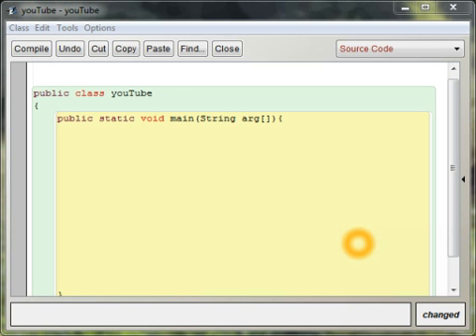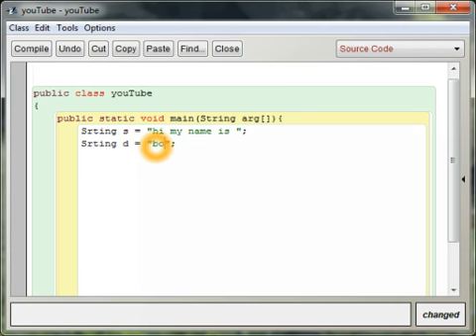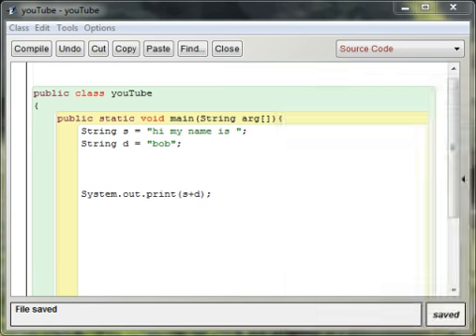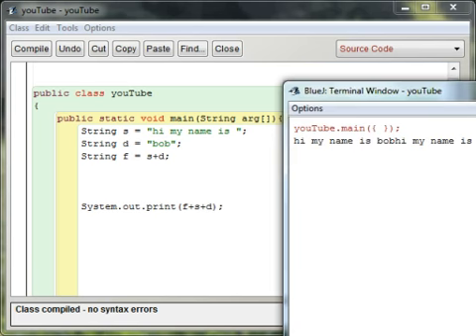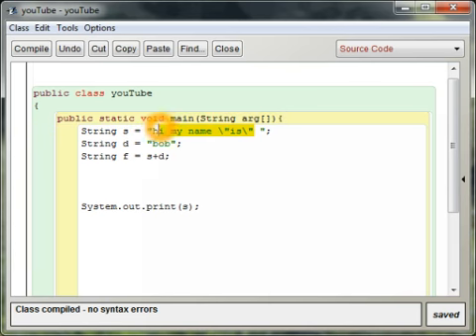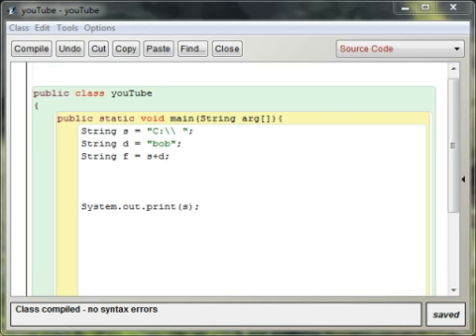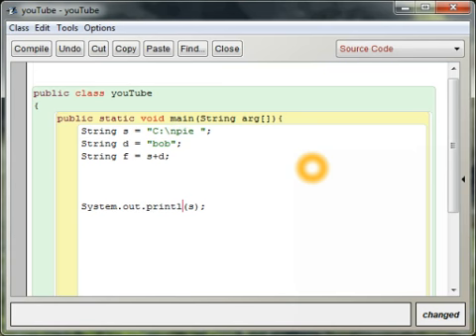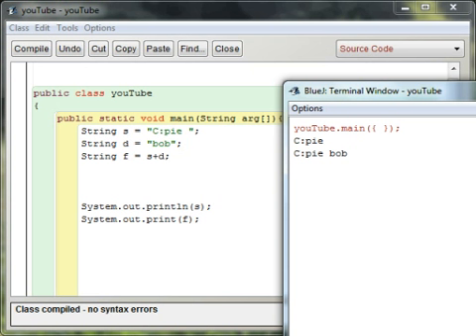java programing tutorial 2 strings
In this tutorial you learn how to use strings